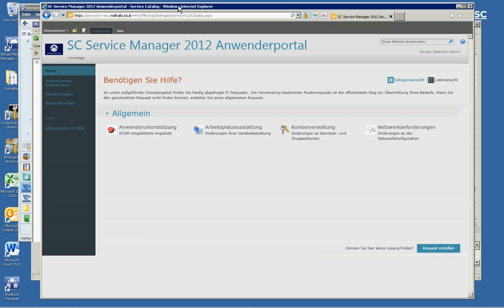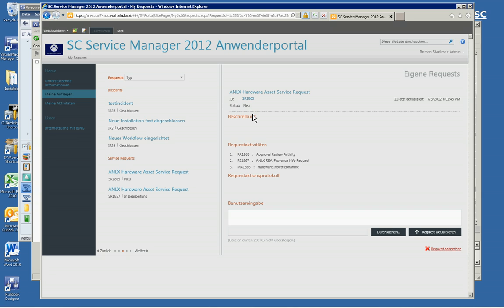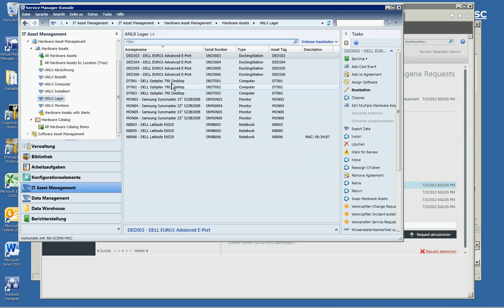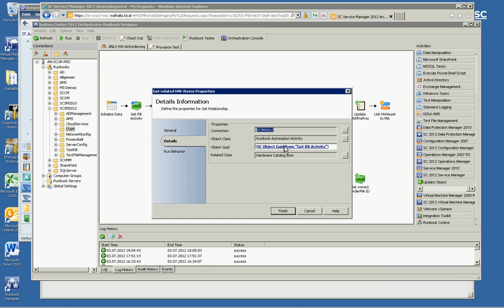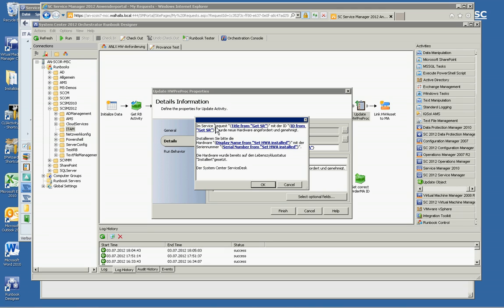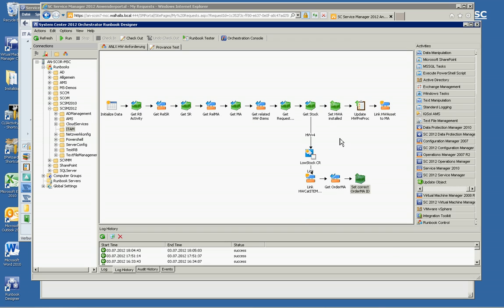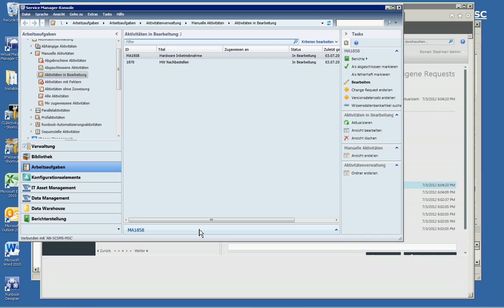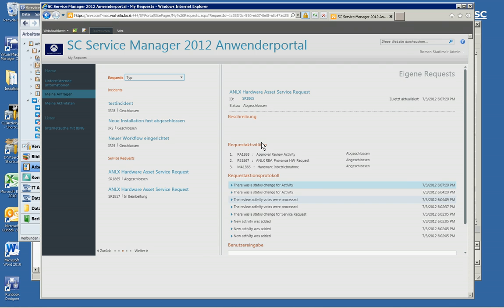ITAM - Service Manager - Provance - Orchestrator Part 1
Asset Management with Service Manager, Provance and Orchestrator.